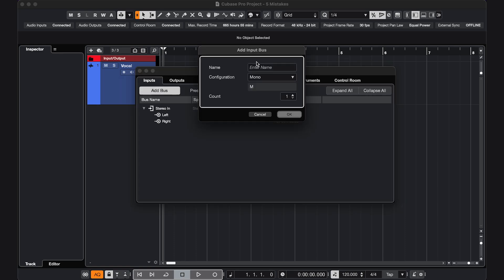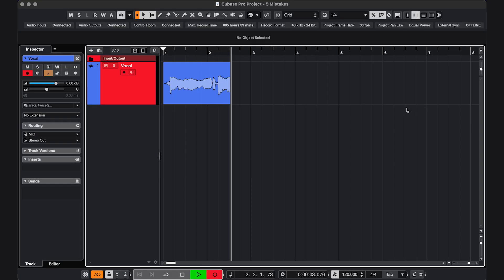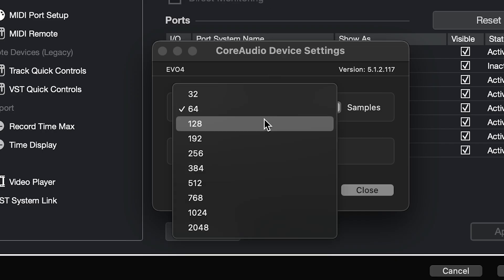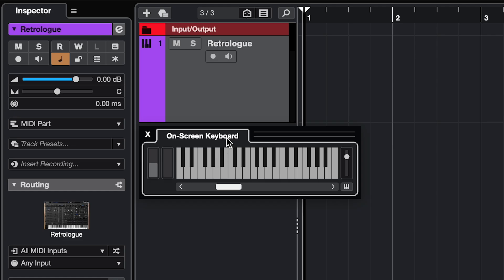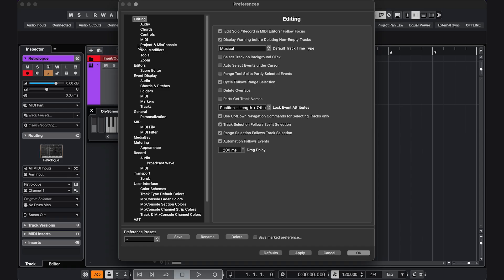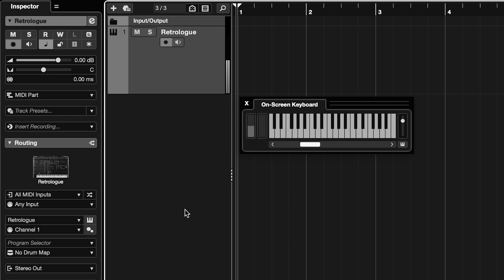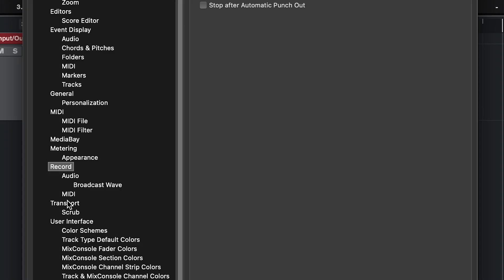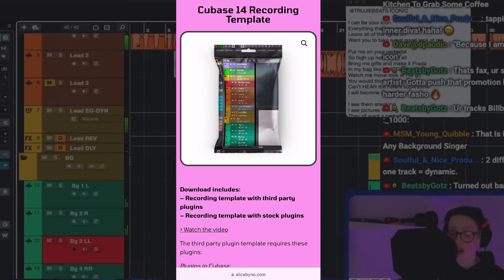Top 5 Beginner Mistakes in Cubase (And How to Avoid Them)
In this video I show 5 mistakes that beginners often make in Cubase and how you can easily avoid them.